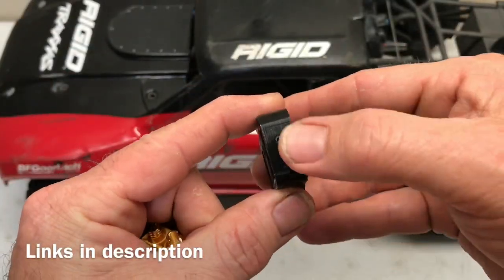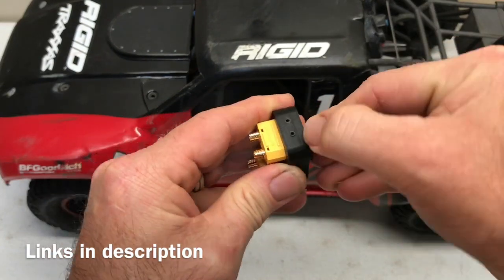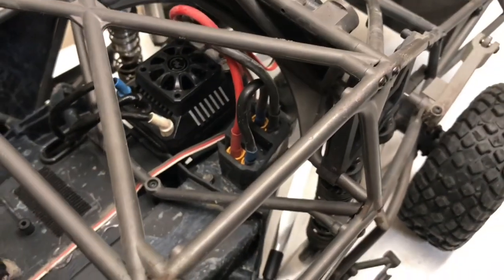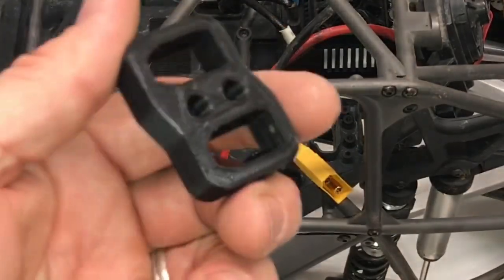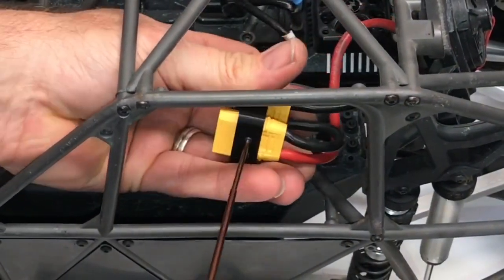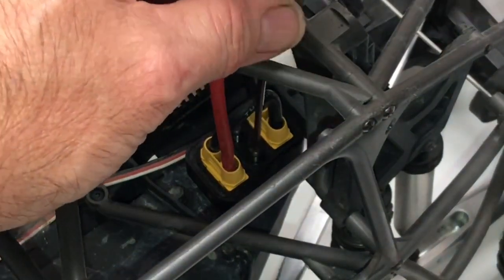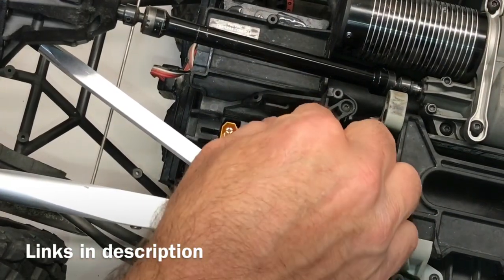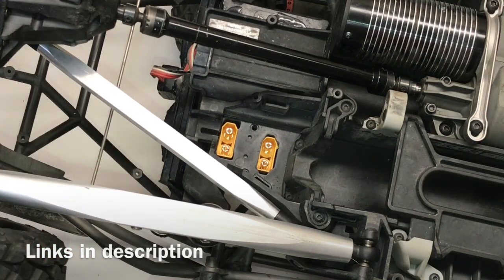XT90 plug install on Traxxas UDR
Got this new very clean XT90 Adaptor bracket from Christopher Lang, you can find him in the Traxxas UDR group, these are $12 each shipped in the US. This is THE best way to fit XT90 plugs in your Traxxas Desert Racer.